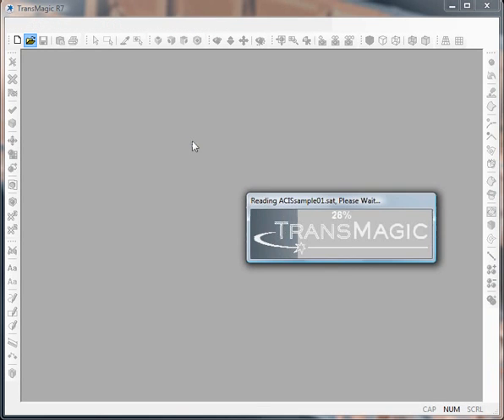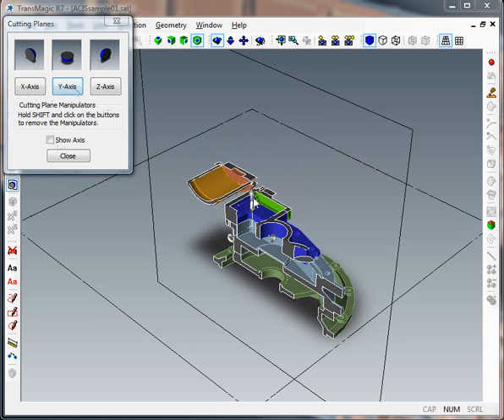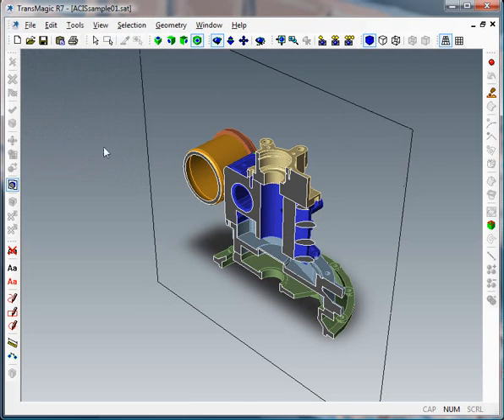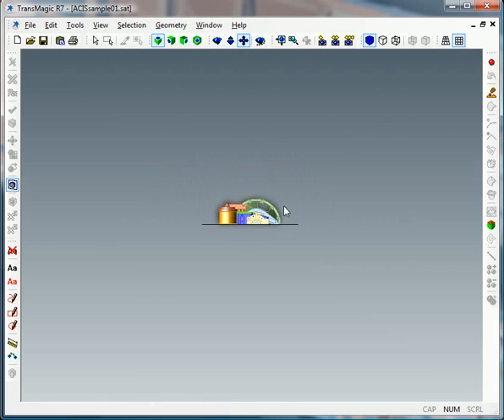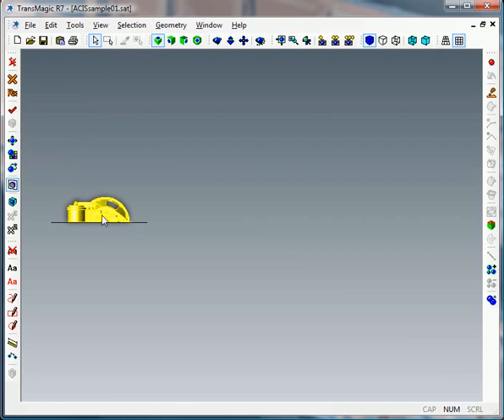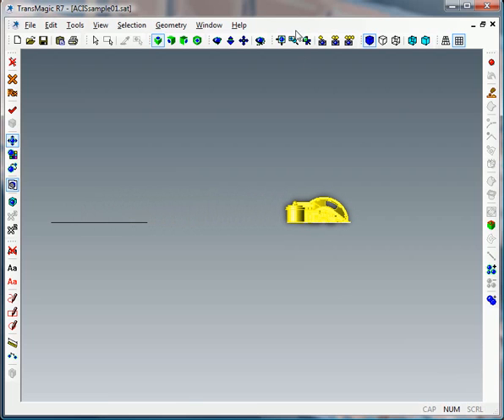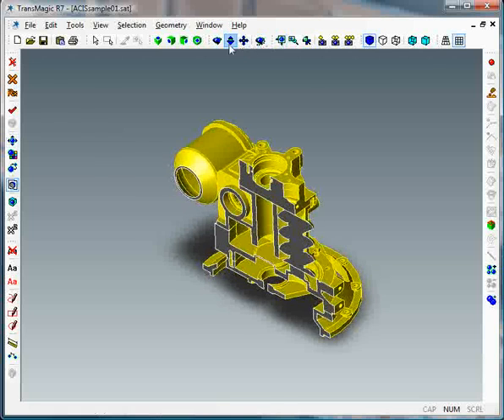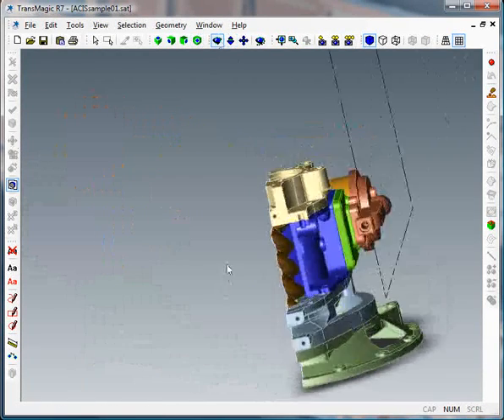Move Section Plane But Not Selection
Demonstrates how you can create a section plane in TransMagic and then use the "Move Selection" tool to move parts outside of the section plane graphical area.  The result is an "invisible" section plane.